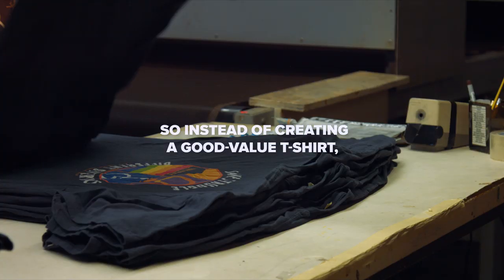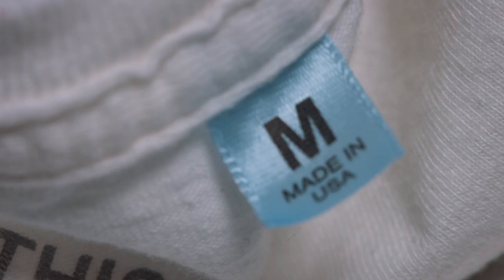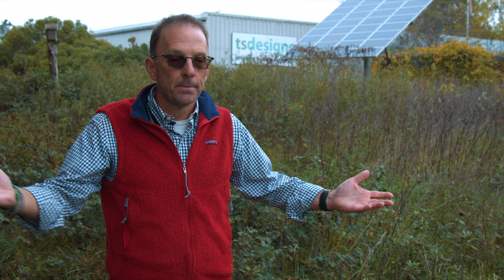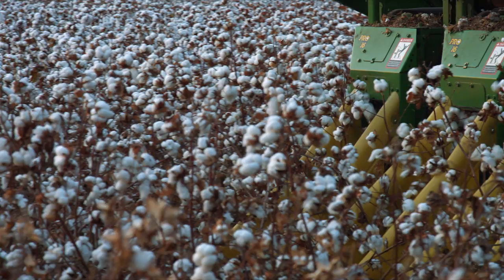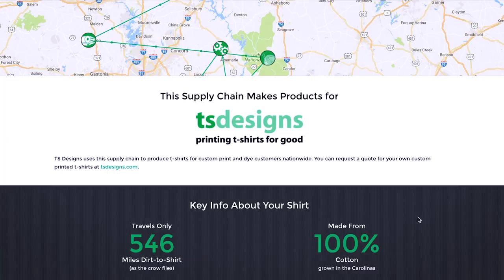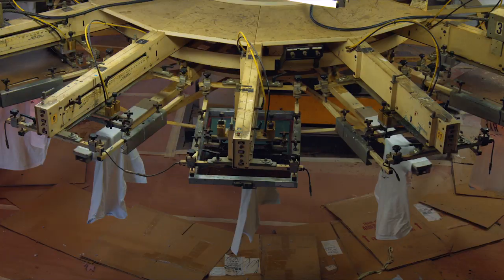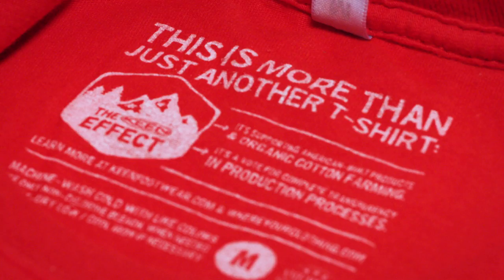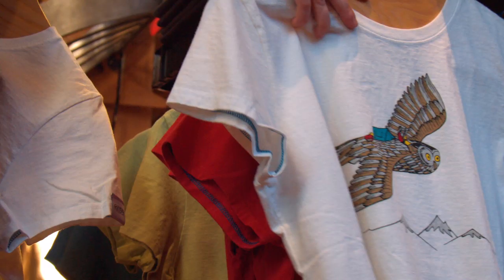More Than Just Another T-Shirt: Organic Cotton, American-Made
The two things that we all do every day that have the biggest impact? The food we eat, and the clothes we wear. In Burlington, North Carolina, Eric Henry of TS Designs is working with KEEN to create organic, American-made t-shirts and a completely transparent supply chain. This is not just another t-shirt—it’s supporting local, organic cotton farming, and it’s a vote for complete transparency in apparel production processes. Dirt to shirt, all in America. KEEN t-shirts available at keenfootwear.com.